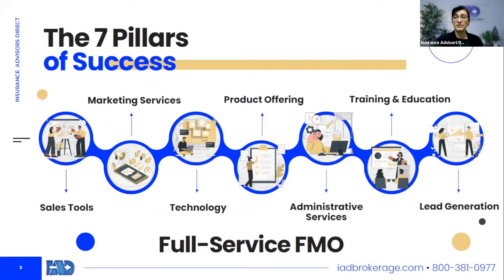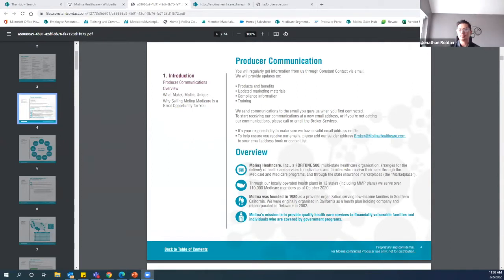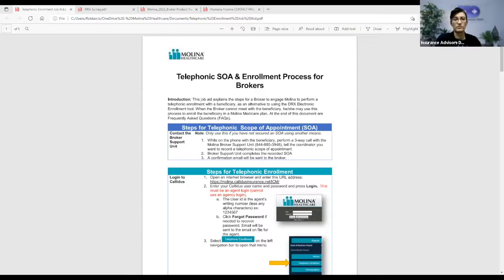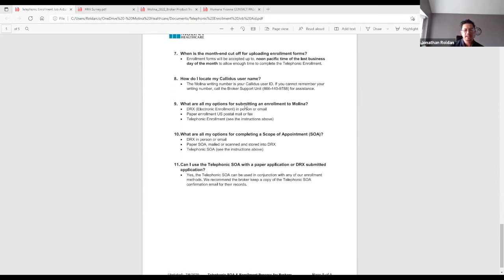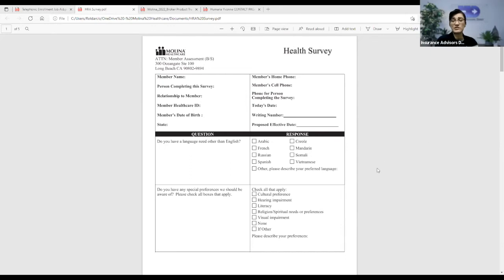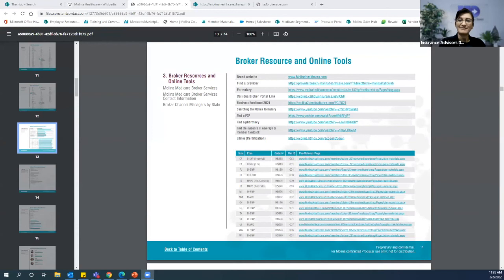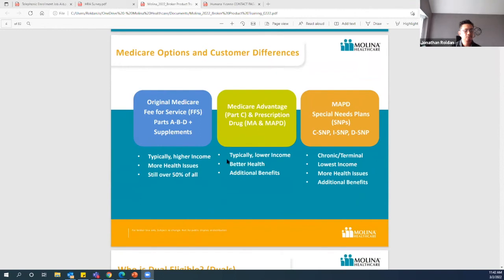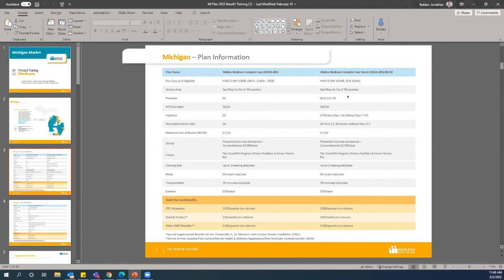Molina Dual Plan Highlights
• Process Training vs. Product Training
• Telephonic Enrollment
• Provider look up tools
• $100 HRA available and process
• Introduction to Jonathan from Molina
• Support with Broker Services, Jonathan and IAD to guide through products, training and the Maze of Medicare/Medicaid.